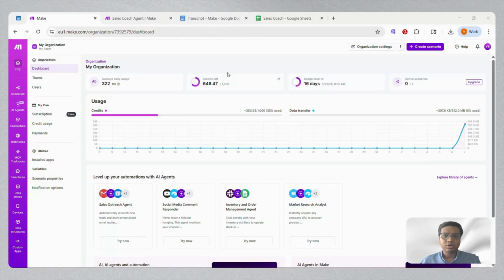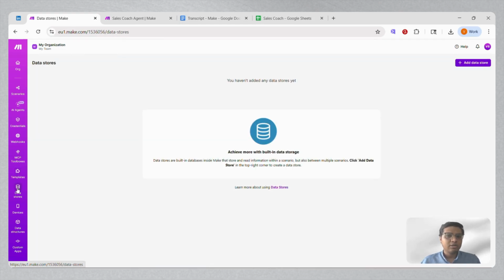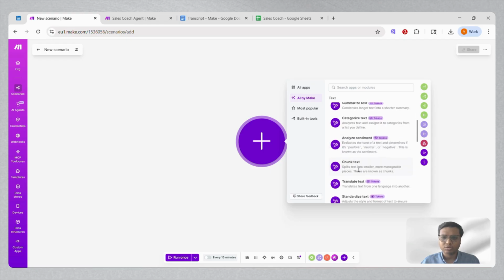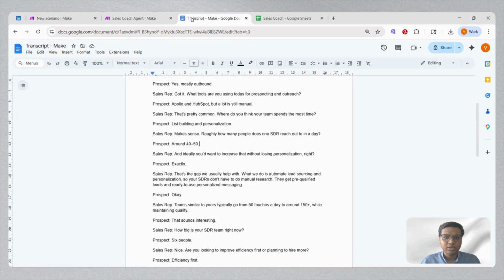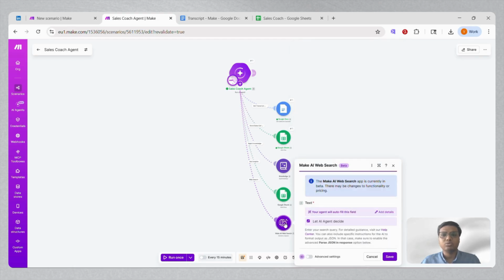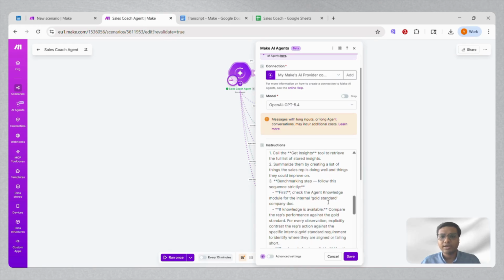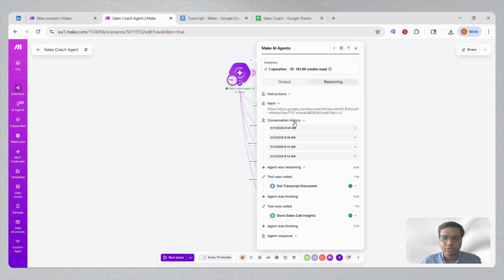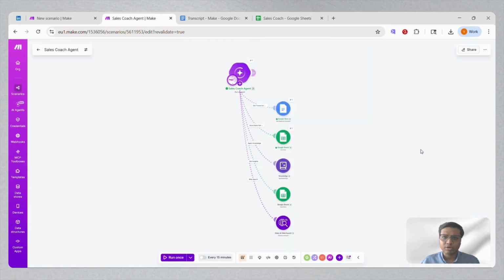Free Sales Coaching | AI Sales Agent | Make.Com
Get better at sales conversations and close deals.

Struggling with conversations on sales calls? Make.com AI agent sales coach studies your post sales call transcripts to help analyze the call, gives structured feedback, and logs call insights automatically.

What the Make.com AI sales coach agent does:

- Reads your sales call transcript from Google Docs
- Analyzes the lead conversation: opening, objections, pitch delivery & gaps
- Cross-references your product brief for context (Knowledge Base)
- Does live web research to enrich its feedback
- Logs all insights automatically to a Google Sheet
- Builds a pattern over time to help you improve call by call

Tools & Integrations used:

- Make.com (AI Agent Builder)
- Google Docs (sales call transcript input)
- Google Sheets (for logging insights)

Chapters:
00:00 - What We're Building: AI Sales Coach Agent in Make.com
00:30 - Make.com Interface Walkthrough
01:10 - Creating a New Agent in Make.com
02:30 - Integrating Google Docs and Sheets & in Make.com
03:15 - Writing agent instructions for Make.com
03:45 -Make.com AI agent in action

make.com AI Agent, make.com tutorial, ai sales coach, ai agent for sales, ai workflow make.com, ai for sdr, sales call analysis ai,